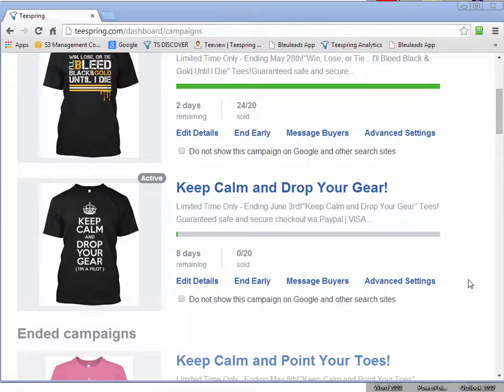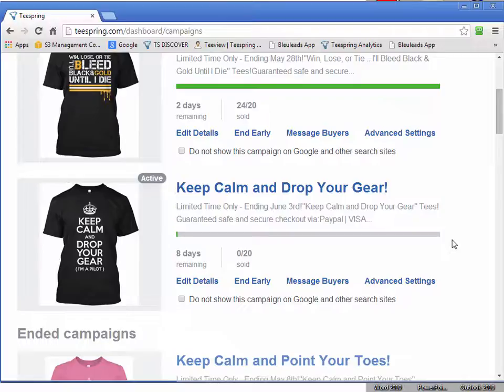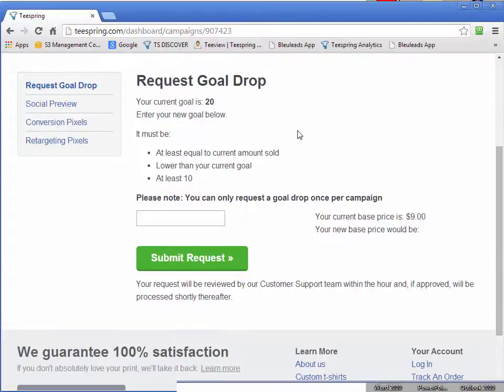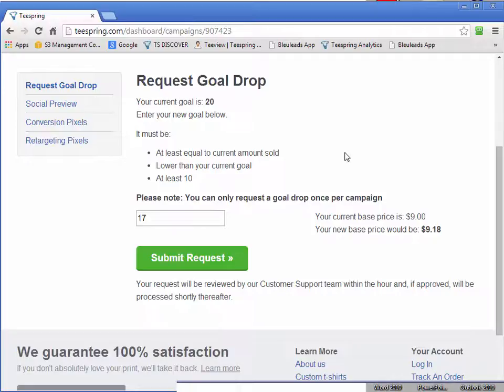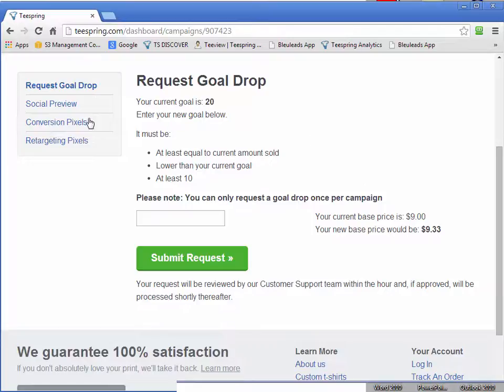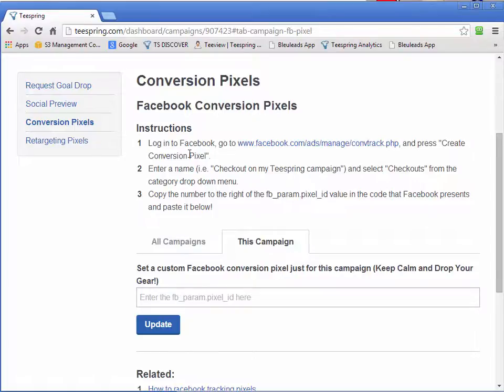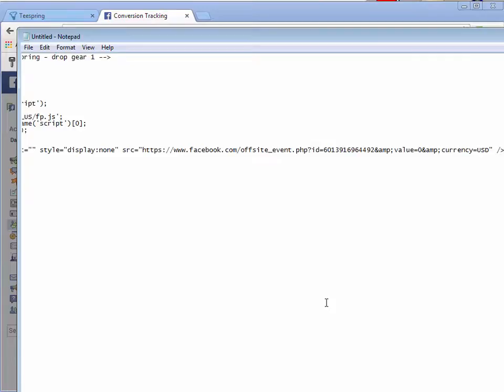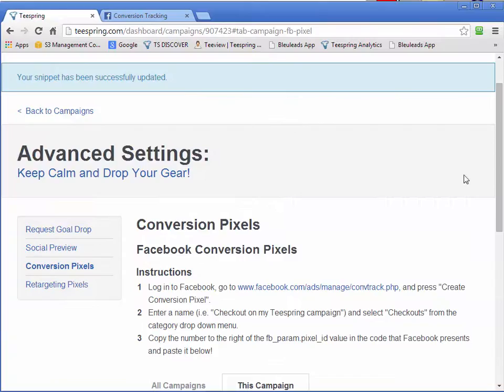TMS module3 Teespring Campaign 3 Inserting the Facebook conversion tracking code